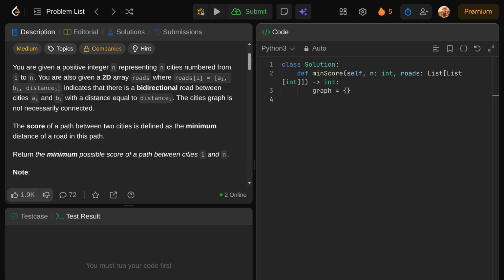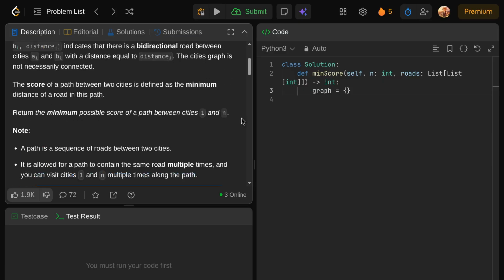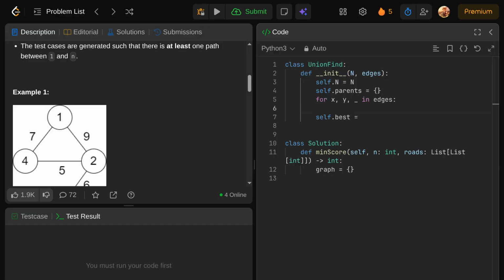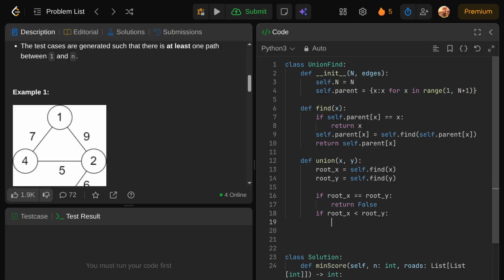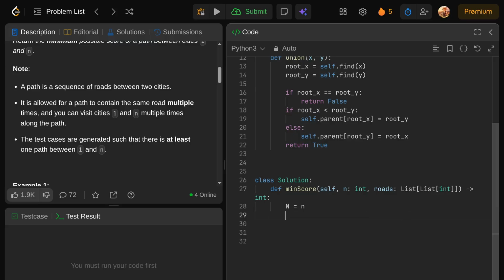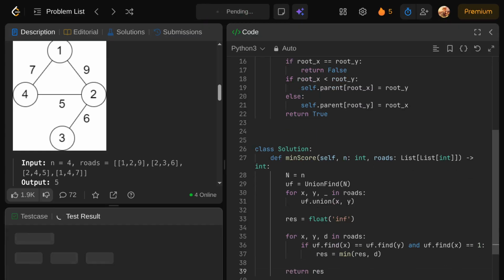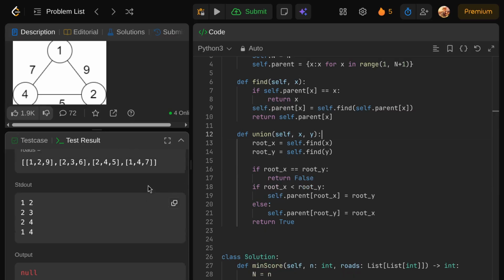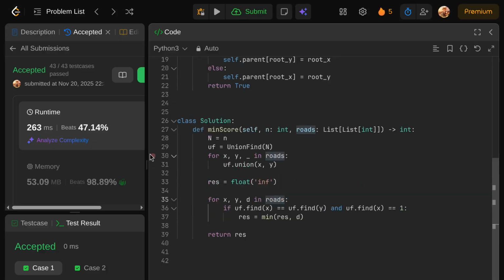LeetCode 2492 - Minimum Score of a Path Between Two Cities | Union Find Solution